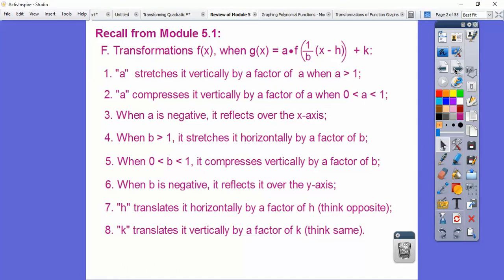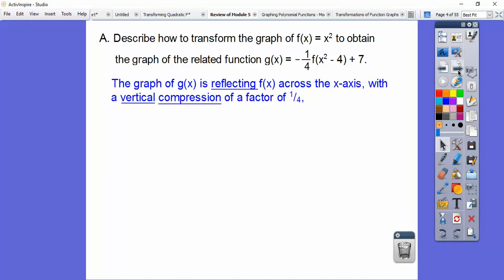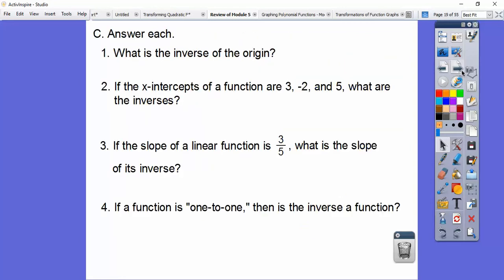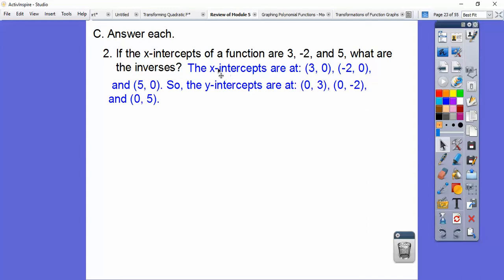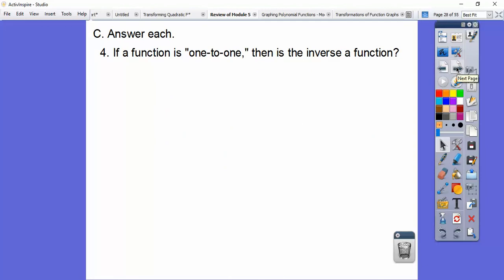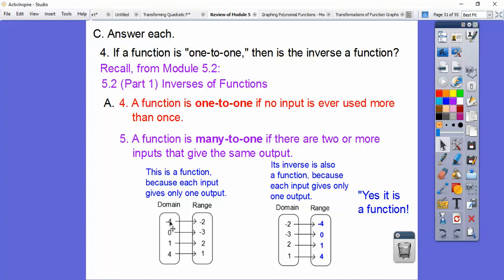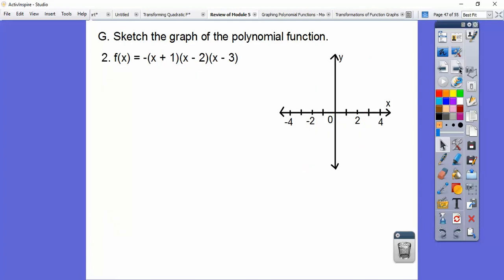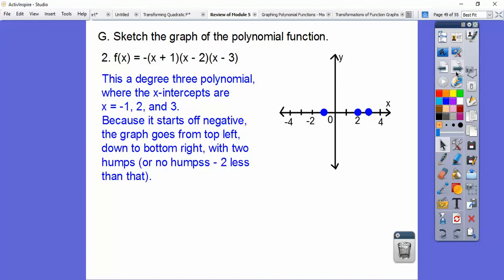Review of Module 5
This lesson covers polynomial functions, transformations, inverses, graphing cubic functions, and graphing other polynomial functions.